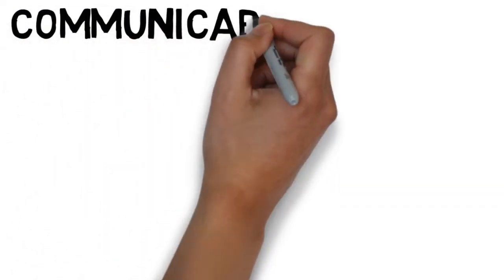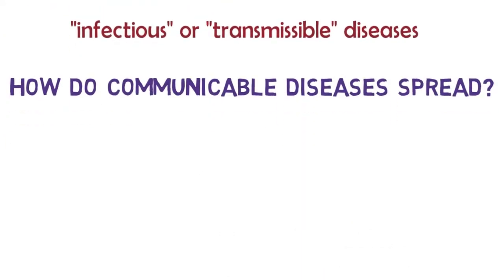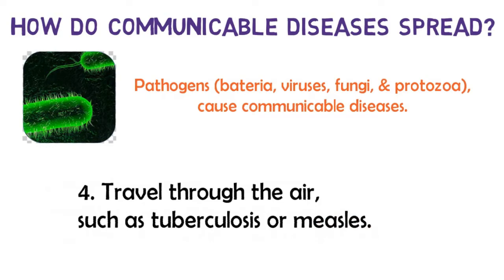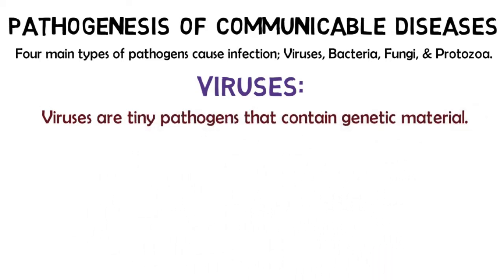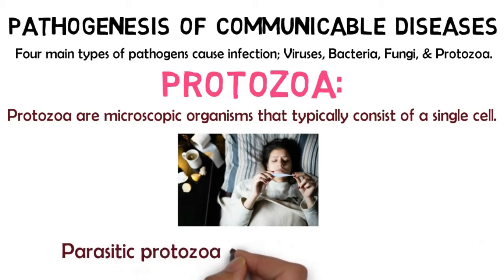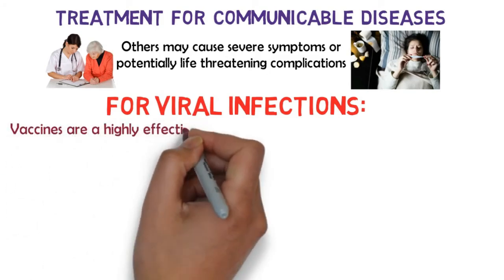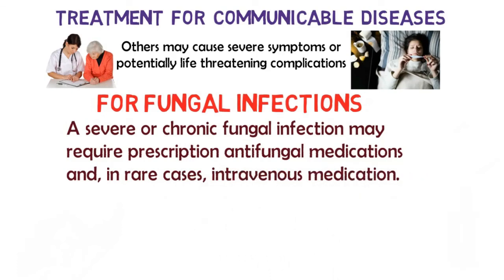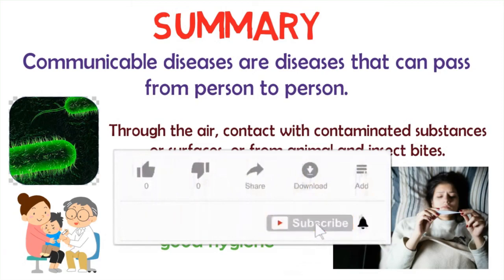Communicable Diseases Explained - Animated Public Health Lecture Series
Communicable Diseases lecture with Communicable diseases explained in details:

Communicable diseases remain a major public health threat worldwide.
For example, malaria and HIV/AIDS are mass killers, with the populations in poor countries being hit the hardest.
In addition, rapidly developing microbial resistance has led to a new dimension of threat posed by infectious disease.
For instance, even though tuberculostatic medicines exist and multi-drug resistant tuberculosis is treatable, millions of people still die of tuberculosis each year.

What is a communicable disease?
A communicable disease is one that is spread from one person to another through a variety of ways that include:
contact with blood and bodily fluids; breathing in an airborne virus; or by being bitten by an insect.
Consequently, communicable diseases are sometimes referred to as “infectious” or “transmissible” diseases.

How do communicable diseases spread?
How these diseases spread depends on the specific disease or infectious agent.
Pathogens, including bacteria, viruses, fungi, and protozoa, cause communicable diseases.

Therefore, some ways in which communicable diseases spread are by:
1. physical contact with an infected person; such as through touch (e.g staphylococcus), through sexual intercourse (e.g gonorrhea, HIV), through fecal/oral transmission (e.g hepatitis A), or through droplets (e.g influenza, TB).
2. via contact with a contaminated surface or object, such as; through food (e.g salmonella, & E. coli), through blood contact (e.g HIV, hepatitis B), or through water (e.g cholera);
3. bites from insects or animals capable of transmitting the disease (e.g mosquito: causing malaria and yellow fever); and
4. Travel through the air, such as tuberculosis or measles.

Symptoms of Communicable disease
Once a pathogen has entered a person’s body, it often will begin replicating and the individual may then begin to experience symptoms.

Symptoms will vary depending on the disease. Some people will not experience any symptoms. However, they can still transmit the pathogen.

Some symptoms are a direct result of the pathogen damaging the body’s cells. Others are due to the body’s immune response to the infection.

Some communicable diseases may be mild, and symptoms pass after a few days. However, some can be serious and potentially life threatening.

Pathogenesis of Communicable diseases
Four main types of pathogens cause infection: these are Viruses, bacteria, fungi, and protozoa.

Viruses
Viruses are tiny pathogens that contain genetic material. Unlike other pathogens, they lack the complex structure of a cell.

To replicate, they must enter the cells of other living beings. Once inside, they use the cell’s machinery to make copies of themselves.

Bacteria
Bacteria are microscopic, single-celled organisms. They exist in almost every environment on earth, including inside the human body.

Many bacteria are harmless, and some help the body to function. However, bacteria can also cause infections that damage the body.

Fungi
Fungi are a type of organism that includes yeasts, molds, and mushrooms. There are millions of different fungi. However, only around 300 cause harmful illnesses.

Fungal infections can occur anywhere in the body. However, they commonly affect the skin and mucus membranes.

Protozoa
Protozoa are microscopic organisms that typically consist of a single cell.

Some protozoa are parasitic, meaning they live on or inside another organism and use the organism’s nutrients for their own survival. Parasitic protozoa can cause various diseases.

How to prevent transmission
People can reduce their risk of contracting or transmitting disease-causing pathogens through the following:

washing their hands thoroughly and regularly;
disinfecting surfaces at home often, especially doorknobs and food areas;
disinfecting personal items such as phones;
cooking meats, eggs, and other foods thoroughly;
practicing good hygiene when preparing and handling food;
avoiding eating spoiled food;
avoiding touching wild animals;
receiving available vaccinations;
taking antimalarial medications when traveling where there is a malaria risk;
check for ticks and other parasites.

Treatment for communicable diseases
Some communicable diseases cause only mild symptoms that disappear without treatment.
Others may cause severe symptoms or potentially life threatening complications.

Patients require different treatment depending on disease process and clinical presentation.